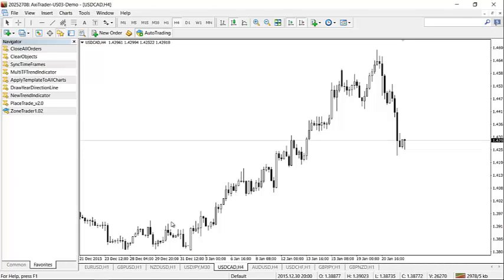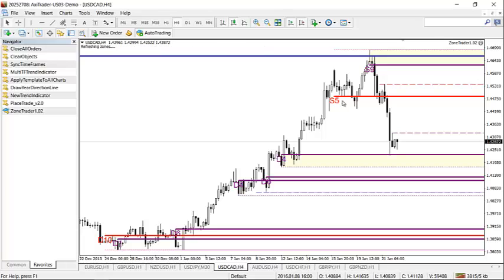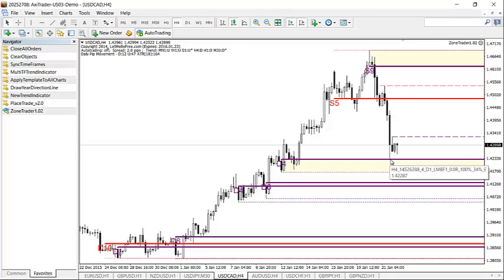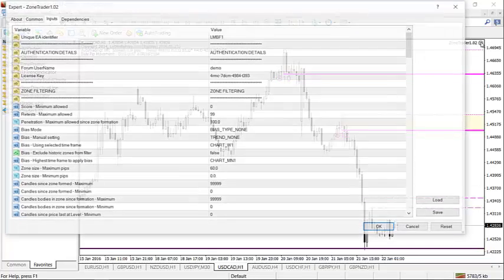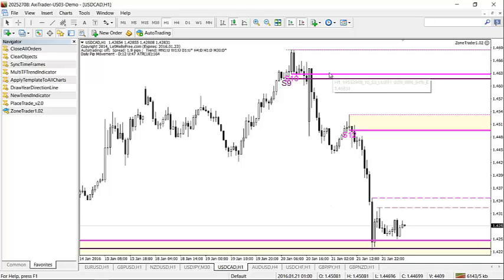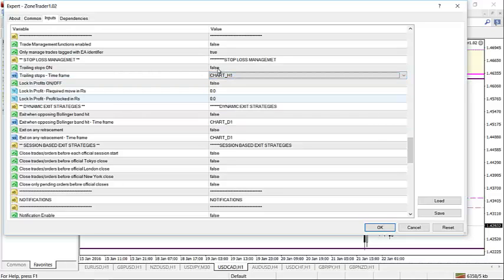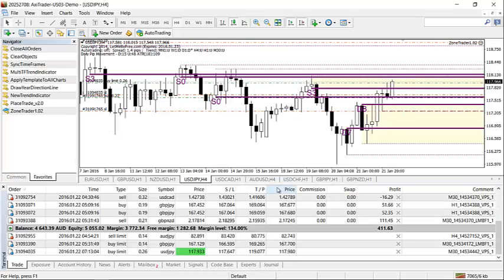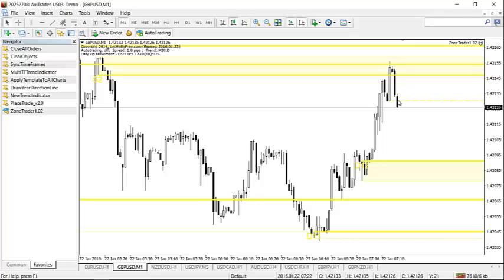Introduction To Zone Trader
Get a full run down and demonstration of what Zone Trader can do and how it can help you become consistently profitable at trading the foreign exchange markets